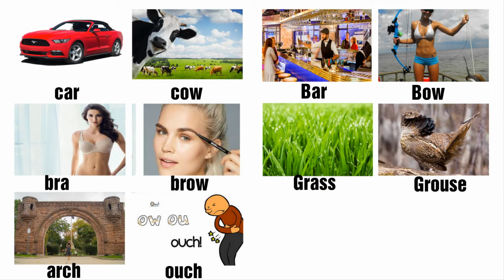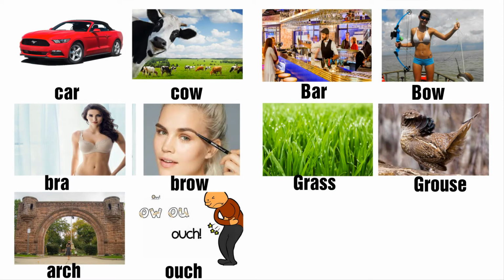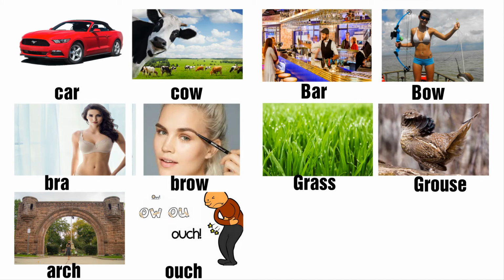Englishcenter.vn – 44 basic sounds pronunciation – Unit 18: Target sound /aʊ/